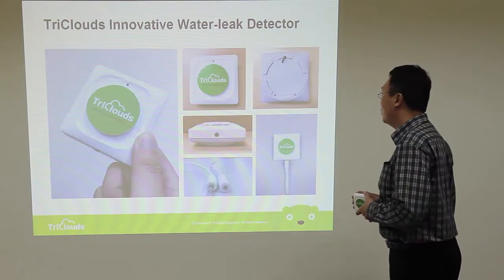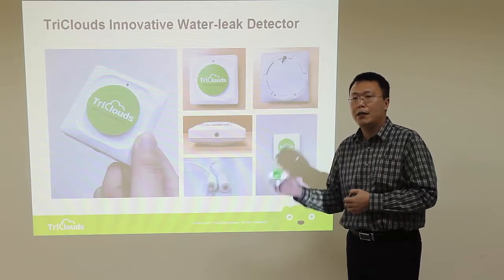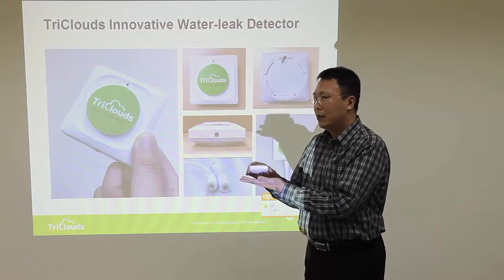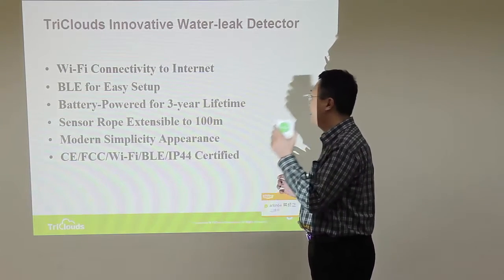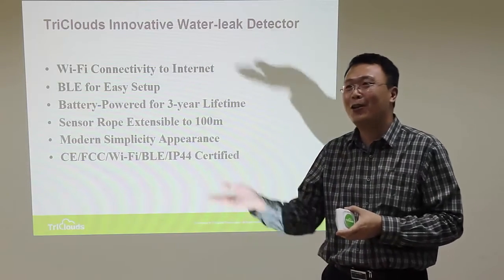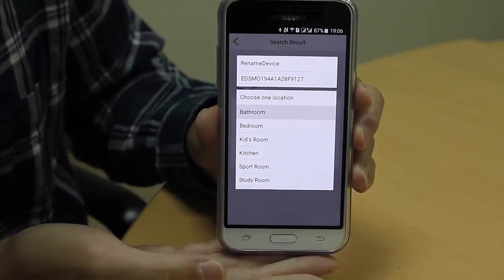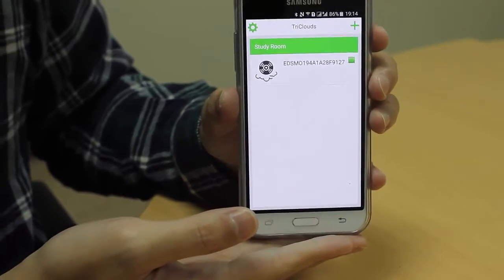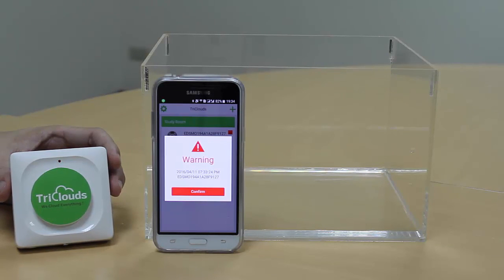RAD Studio 10 Seattle - Delphi 開發 IoT 物聯網 漏水偵測裝置程式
使用 RAD Studio 10 Seattle 內建元件，輕鬆開發 IoT 漏水偵測裝置 App 程式。

測試手機：LG Nexus 5X
手機環境：Android 6.0.1
開發環境：RAD Studio 10 Seattle 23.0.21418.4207 Update 1
作業系統：Windows 10 專業版 (64 位元)